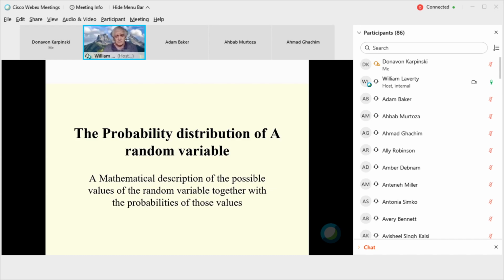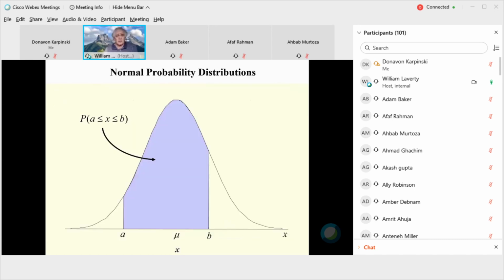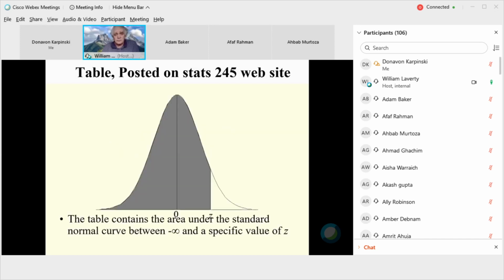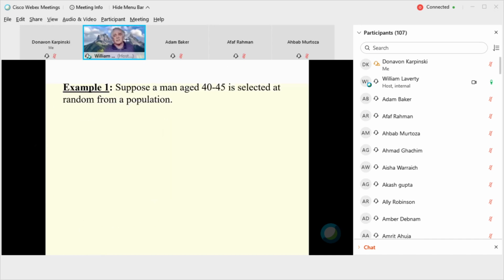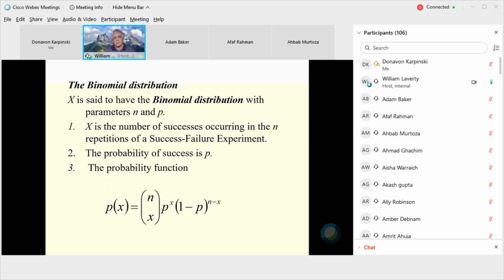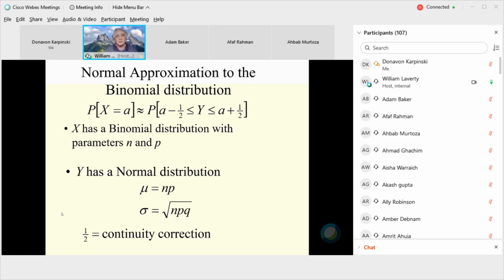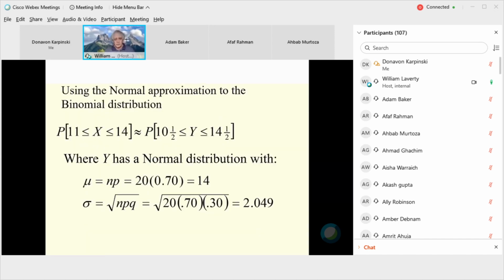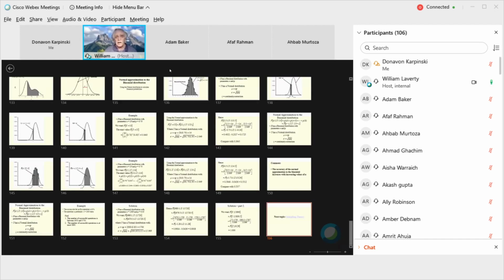Lecture 9 2021-01-29